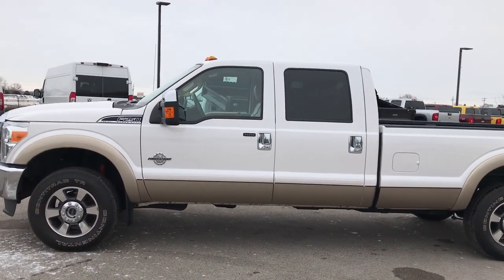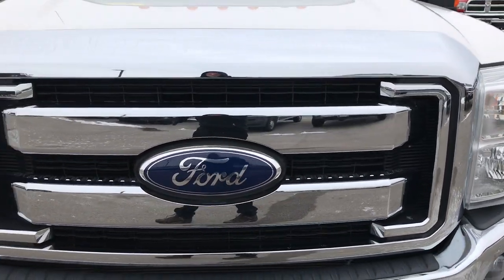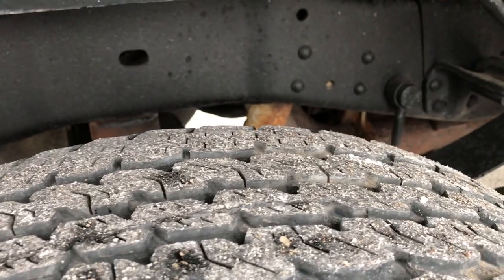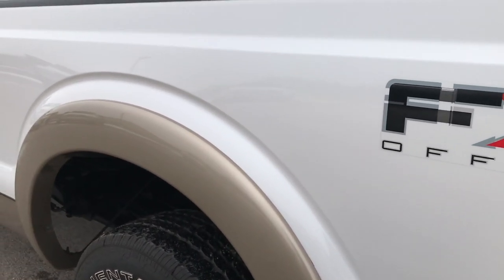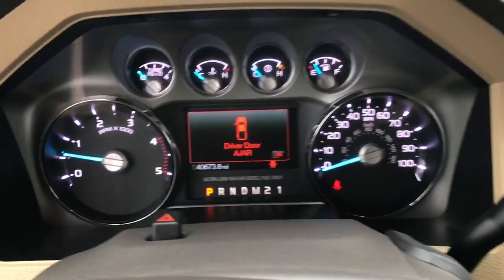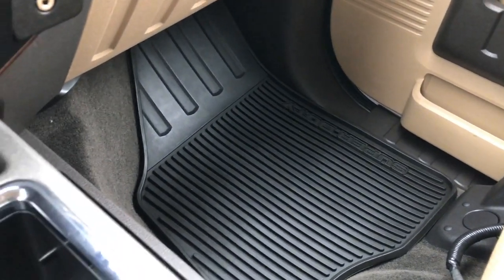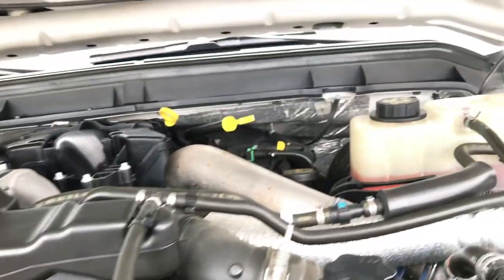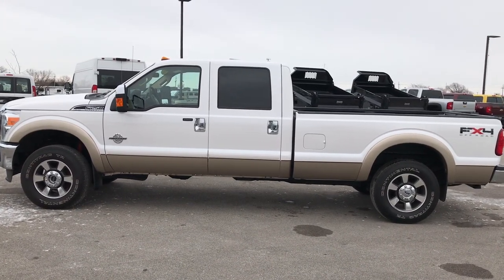2011 FORD F250 CREW LONGBOX POWERSTROKE DIESEL FOND DU LAC $41,991 SOLD! 9227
STOCK: 9227
PRICE: $41,991
MILES: 40,594
MAKE: FORD
MODEL: F250
VIN: 1FT7W2BT8BEB08128

1 Owner! Clean Title History! 6.7 Liter V8 Powerstroke Turbo Diesel Engine, 400 Horsepower, Full Four Door Crew Cab, Long Box 8 Foot Longbox, Lariat Package, 6 Speed Automatic Transmission with Optional Manual Tap Shift, Turn Dial 4x4 Four Wheel Drive 4WD, FX4 Offroad Suspension Package, Factory GPS Navigation System, Reverse Backup Camera Rearview Camera, Non Smoker, Dual Power Air Conditioned Ventilated and Heated Seats, Tan Leather Seats, Captains Chairs, Memory Driver's Seat, Full Towing Package with Receiver Trailer Hitch, Wiring and Transmission Cooler Tow Package, Camper Package with Anti-Sway Bars, 4 Upfitter Switches, Tow Command Factory Electric Brake Controller, Powerscope Tow Power Mirrors that Power Telescope and Power Fold in with Built-in Directional Signals, 3.55 Gears with Limited Slip Differential, C. Contirac TR LT275/70 R18 Tires, Painted and Polished Aluminum Rims Premium Wheels, Four Wheel Disc Brakes, Bedrail Covers, Clearance Lights, Fog Lights, Reverse Sensors, Securicode Driver Side Doorcode Keyless Entry, Locking Tailgate, Chrome Tipped Exhaust, Chrome Trimmed Grill, Chrome Trimmed Mirrors, AM / FM Radio Tuner, Sirius/XM Satellite Radio Capabilities Sirius / XM, CD Player, 2472 Song Capacity Hard Drive, Microsoft SYNC System with Bluetooth, Hands-Free Audio System Blue Tooth, Auxiliary MP3 Jack Portable Audio Connection, Factory Subwoofer, USB Jack Portable Audio Connection, Keyless Entry with Factory Remote Start, Power Sliding Rear Window, Adjustable Height Seatbelts, Driver and Passenger Front Air Bags, L.A.T.C.H. Child Safety System, Side Curtain Air Bags SRS Safety Restraint System, Multi-Function Steering Wheel Controls, Compass, Outside Temperature Display and Mileage Display, Dual Multi-Zone Climate Control , Power Adjustable Pedals, Factory All Weather Floormats, Storage Compartment Under Rear Seats, Woodgrain Dash Trim, Air Conditioning AC, Cruise Control, Power Locks, Power Windows, Automatic Headlights Autolamp, Tilt/Telescope Steering Wheel, 110V / 150W Auxiliary Power Outlet, White Platinum Tri-coat Pearl Metallic over Gold two tone paint scheme! One Owner! Very very clean inside and out! This is one of the sharpest 2011 Ford F250 crewcab longbox 3/4 ton diesels on our lot! Make your move before this super clean 4wd is gone!  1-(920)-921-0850 . Summit Automotive Chrysler Dodge Jeep Ram in Fond du Lac, Wisconsin also Proudly Serving Oshkosh, Madison, Milwaukee, Sheboygan, Appleton, and Waupun is a family owned and operated dealership since 1959. We take great pride in our new and used car and truck center with vehicles to fit everyone's budget. We have ON THE SPOT FINANCING. BAD CREDIT OR GOOD CREDIT, we work with over 20 lenders to get you APPROVED AT THE MOST COMPETITIVE RATES. We provide AIRPORT TRANSPORTATION and NATIONWIDE DELIVERY OPTIONS. We are conveniently located on HWY 41 at EXIT 98, Hwy 151 at Military Rd. Exit

STOCK: 9227
PRICE: $41,991
MILES: 40,594
MAKE: FORD
MODEL: F250
VIN: 1FT7W2BT8BEB08128